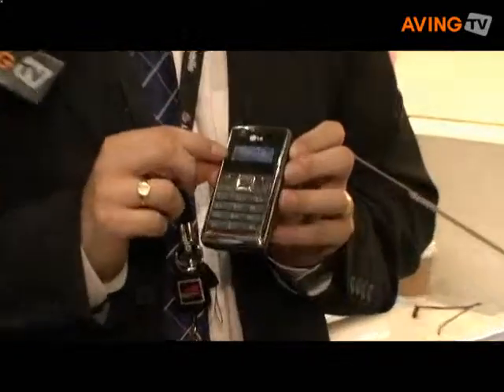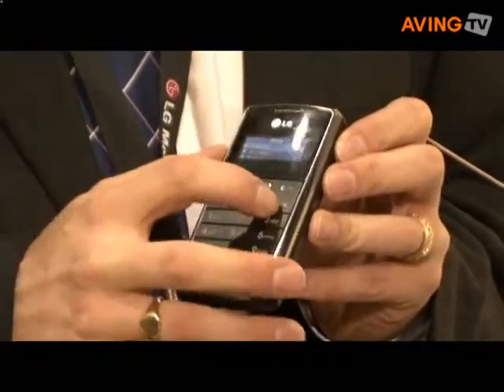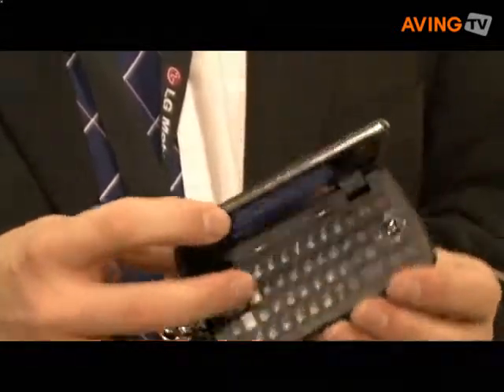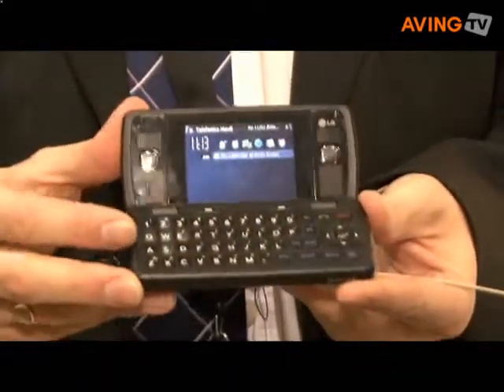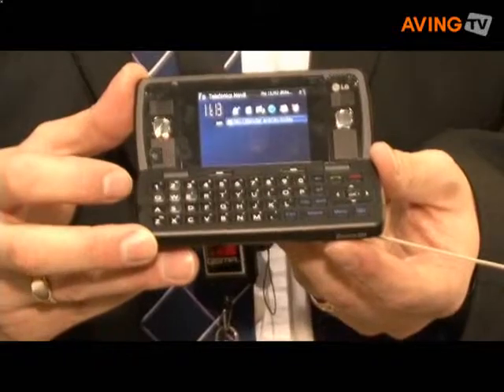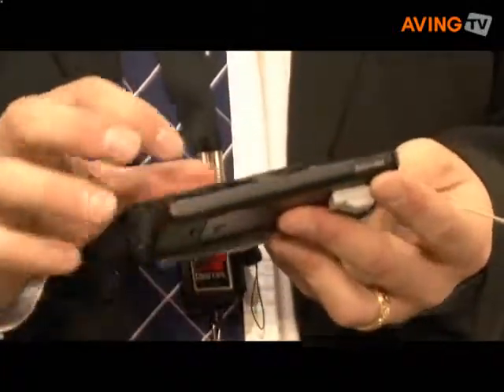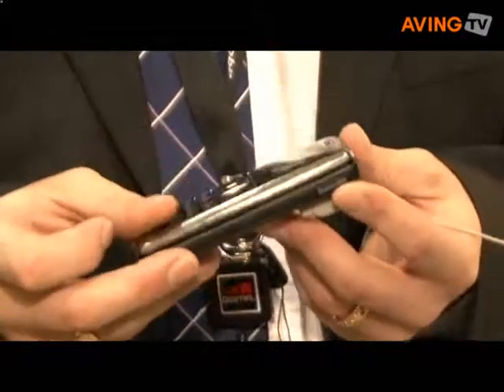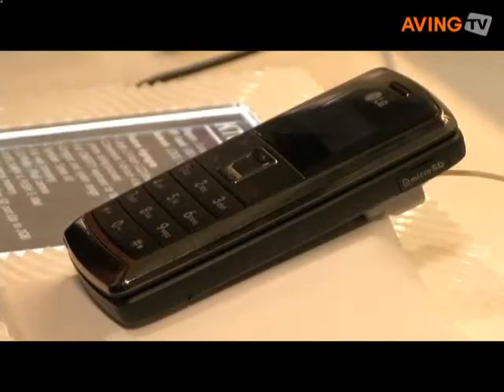심비안OS 탑재한 플립 스크린 스마트폰!.